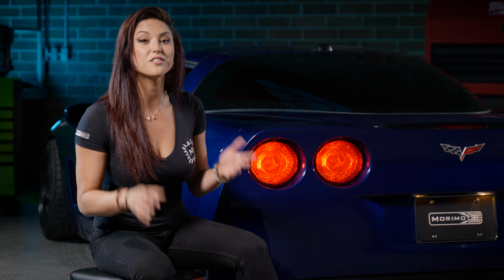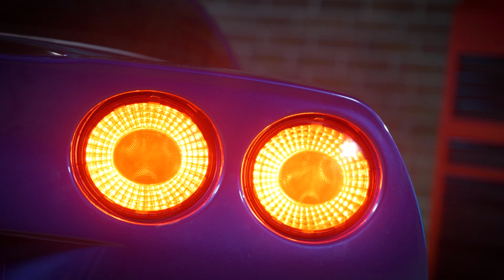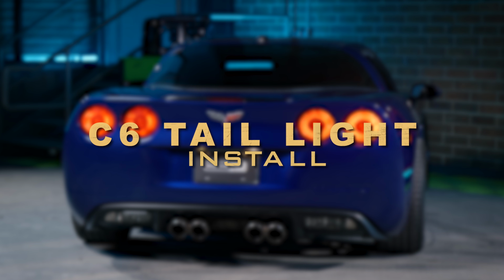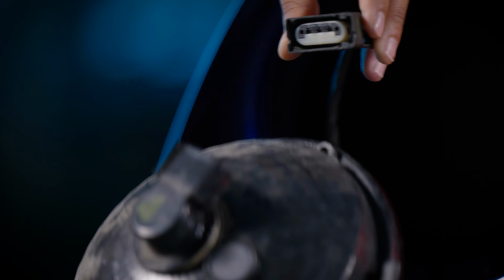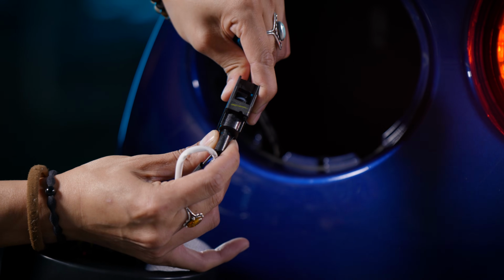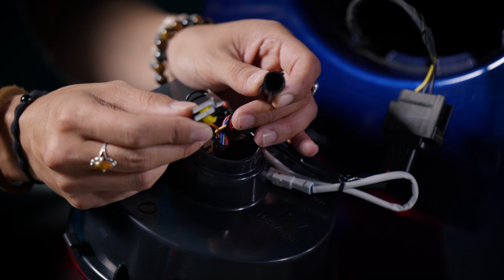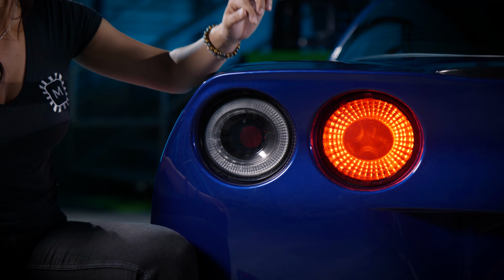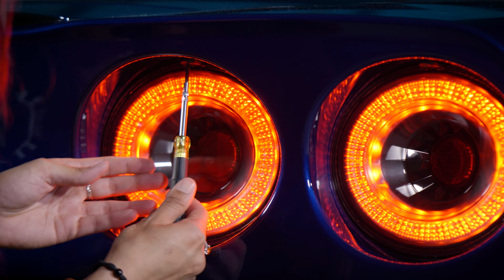2005-2013 Corvette C6 Morimoto XB LED Tail Light Install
Find All Lighting Upgrades For Your Car Or Truck By Entering Your Year, Make, And Model Here:

No doubt the four oval tails on the Vette is a badass classic design - but if you've already upped the ante by making more power, new wheels, and fatter tires, then it's time to ditch the stock lighting setup too. Morimoto's unbeatable XB LED fog lights have been top sellers in our catalog forever, and we couldn't be more excited to see the lineup expand with offerings such as the new high-performance XB LED tail lights too!

Tools Needed
T15 Torx

Time Stamps
00:00 - Intro
00:12 - XB LED Tail Light Overview
00:50 - Install
02:14 - Outro